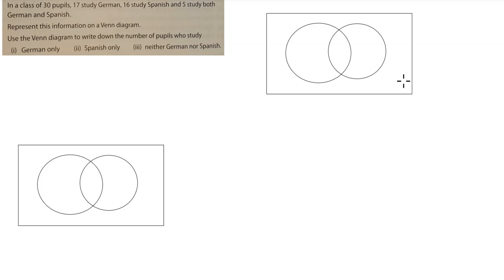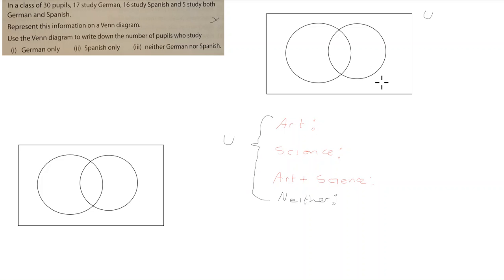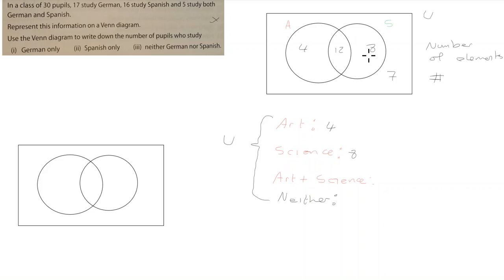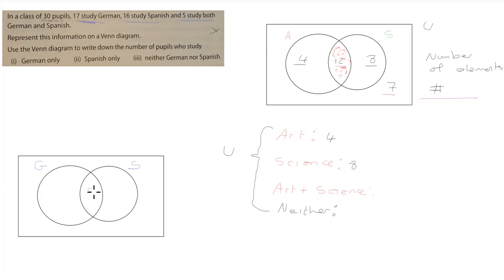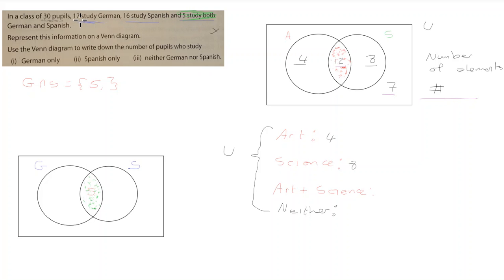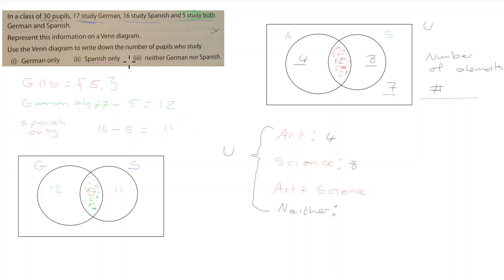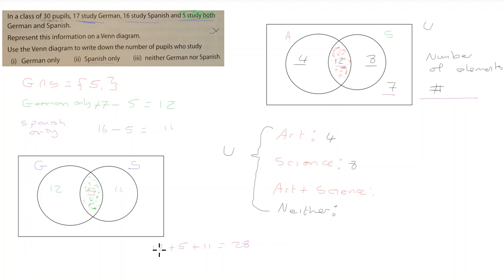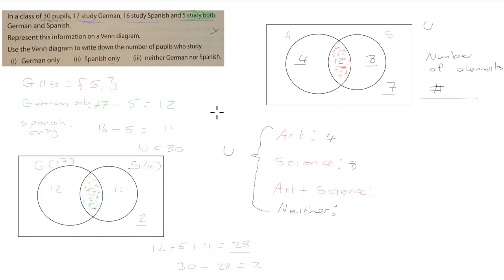Using Venn Diagrams to solve problems